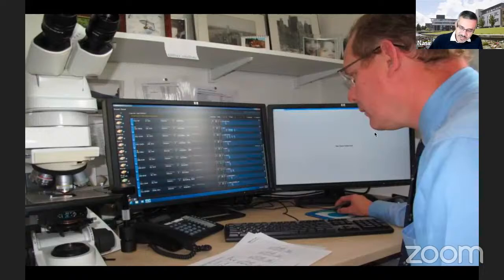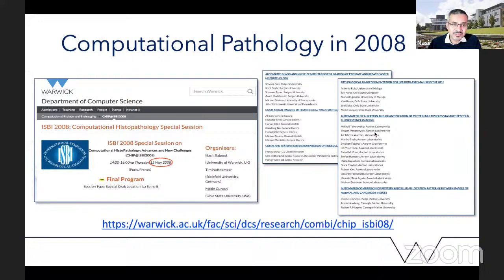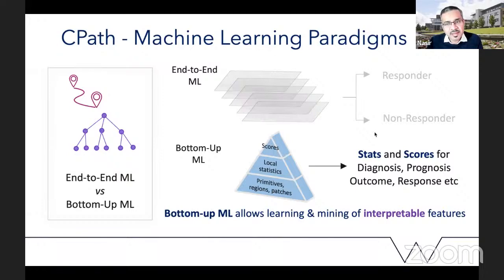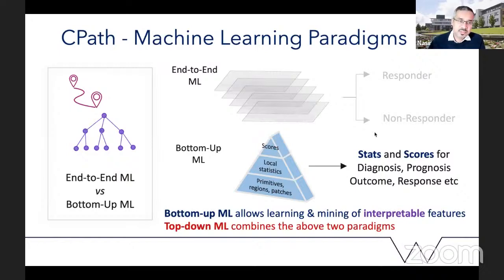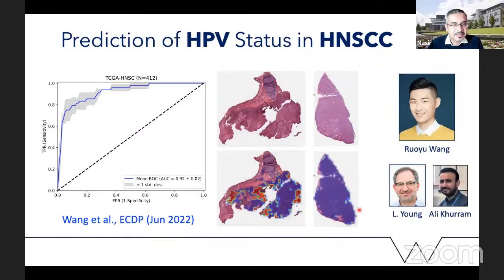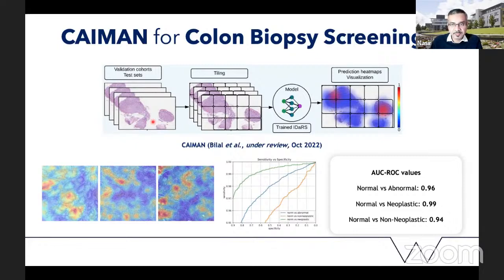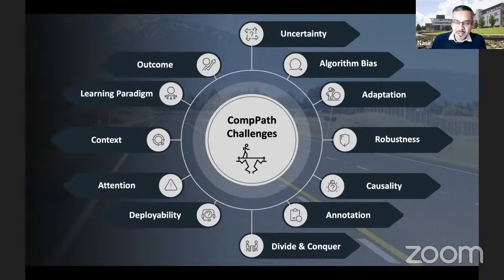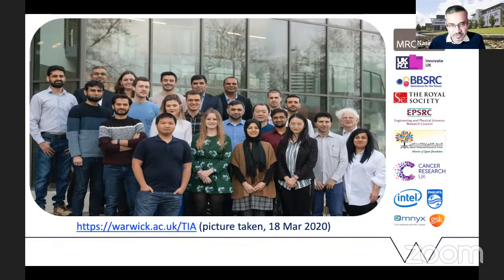Patholoy Grand Rounds March 2023- Sponsored by PathSoc & the Jean Shanks Foundation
SPEAKER- Professor Nasir Rajpoot (University of Warwick)
“Computational Pathology: The Next Frontier in Cellular Pathology?”

Nasir Rajpoot is Professor of Computational Pathology and the founding Director of the Tissue Image Analytics (TIA) Centre in the Computer Science department at the University of Warwick. His current research focus is on the research and development of AI and machine learning algorithms for the study of histological and multi-omic markers, with applications to early detection of cancer and stratification of cancer patients in terms of recurrence, progression and response to therapy. Professor Rajpoot has been active in the Digital & Computational Pathology (DCP) community for over two decades now. He
has published over 250 research papers in top journals and conferences in the area and has delivered over 80 invited and keynote talks since 2017. Rajpoot has held the Royal Society Wolfson Fellowship and the Turing Fellowship, and acts as the co-Director of £15m PathLAKE Centre of Excellence (CoE) on AI in pathology.

ABSTRACT:  Computational Pathology: The Next Frontier in Cellular Pathology?

With increasing uptake of digital pathology, unprecedented amount of digitised image data is being generated in cellular pathology labs across the country and beyond. Large collections of pathologyimage data with linked clinical metadata offer a potential goldmine of invaluable information, ripe for deep learning of known and deep mining of novel digital histological biomarkers of cancer diagnosis, prognosis, clinical outcome and response to therapy. This talk will cover some of the major challenges faced and opportunities offered by the nascent discipline of computational pathology.